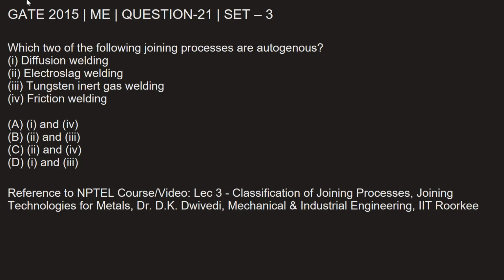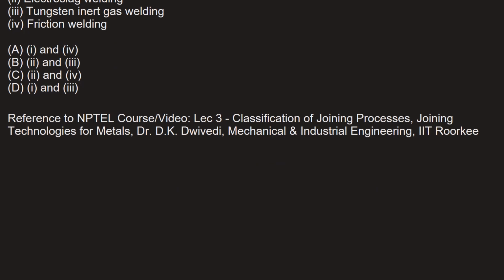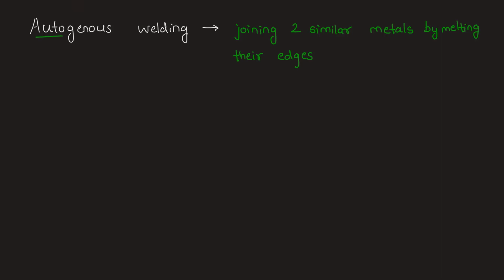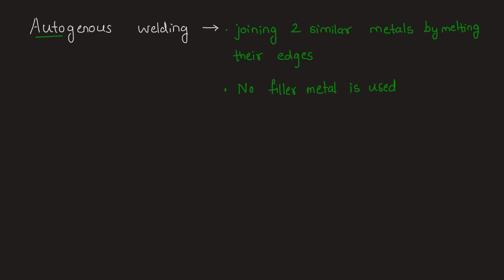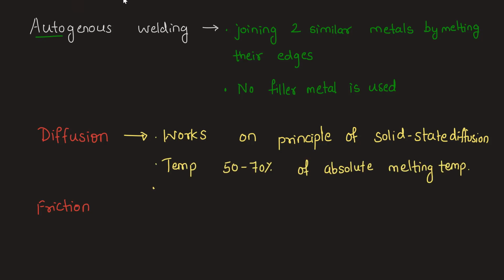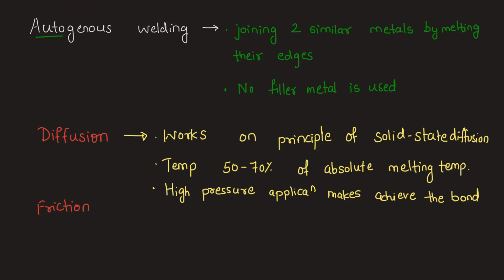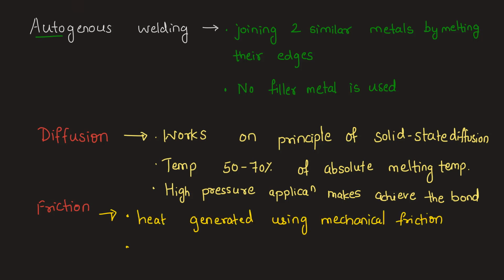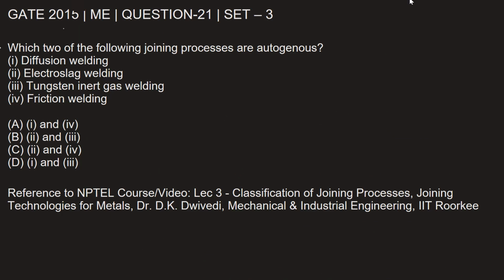Q21 ME 2015 S3